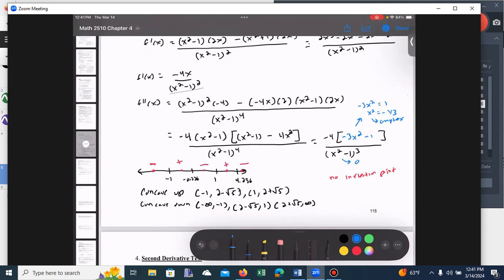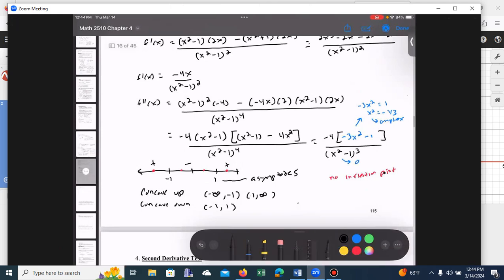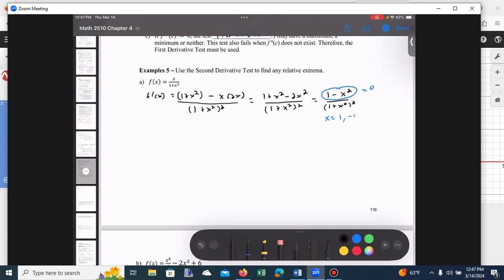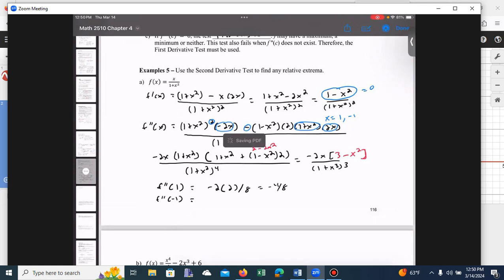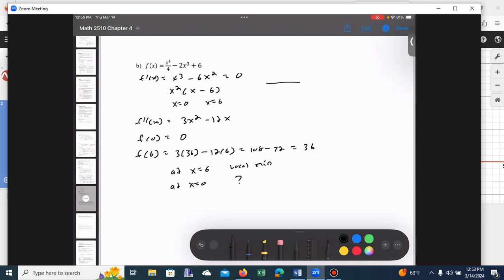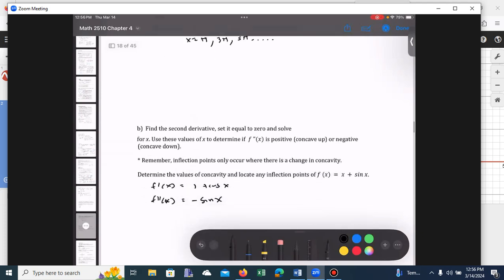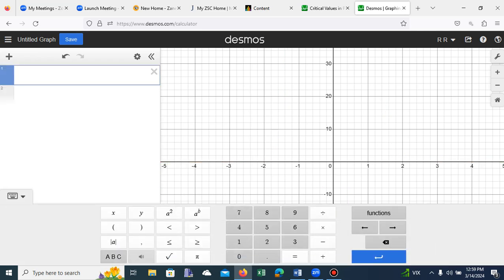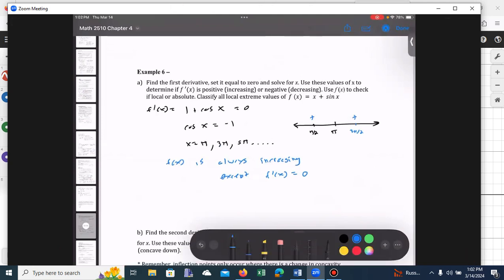Math 2510 Chapter 4.3 What the derivative tells us Part 2